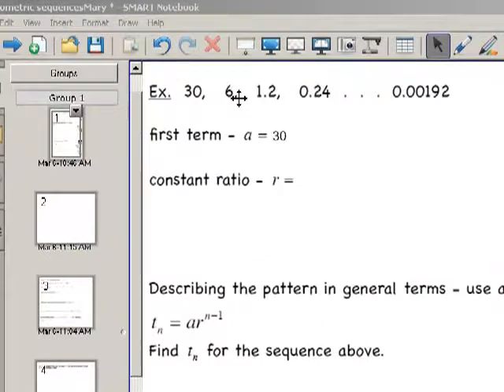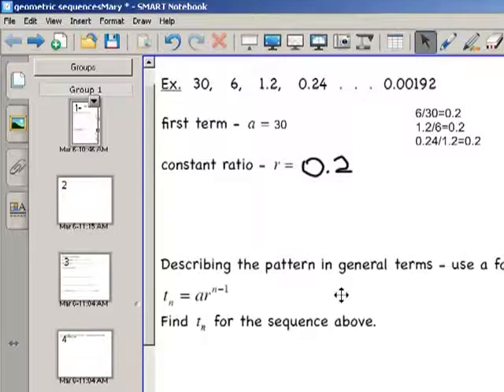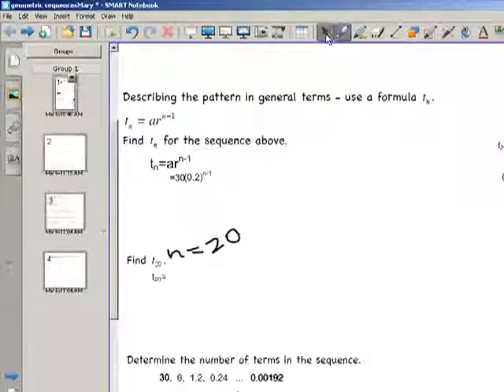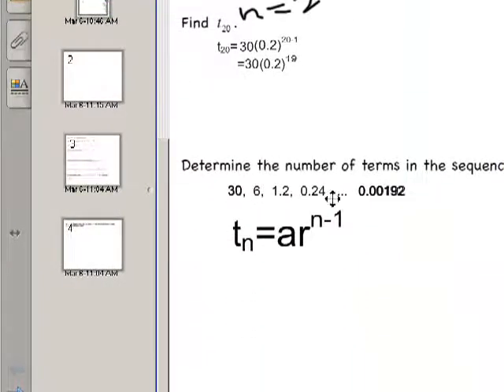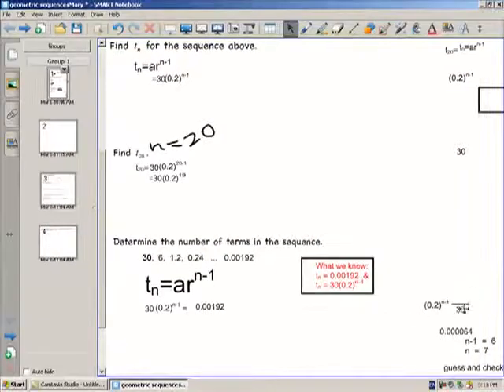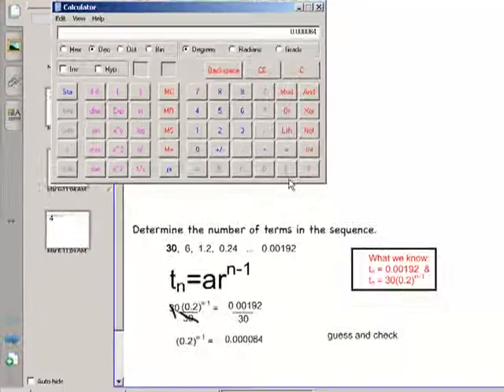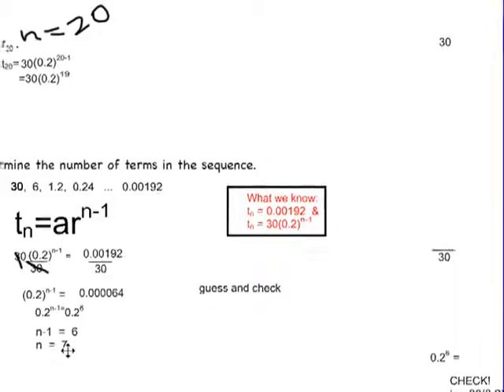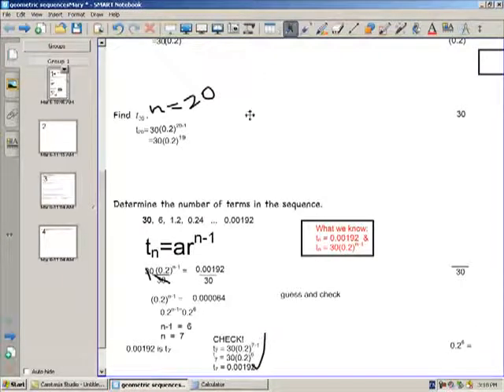Geometric Sequences tutorial/overview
A Westlane Secondary School Mathematics tutorial on Geometric Sequences